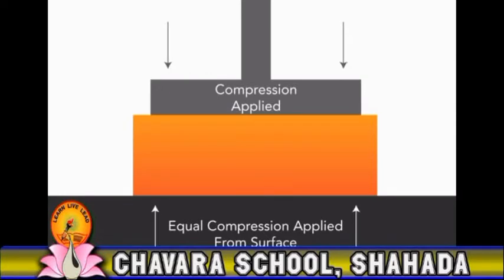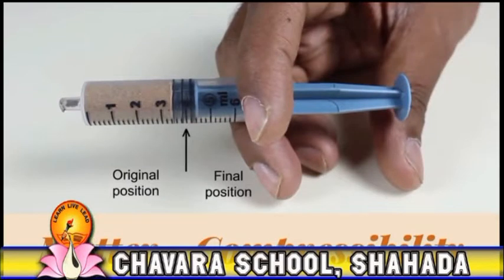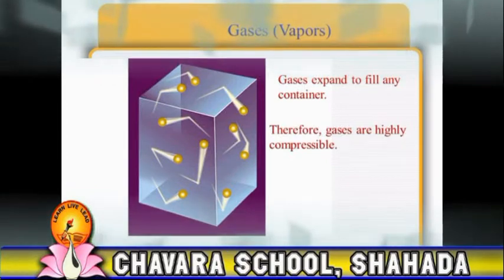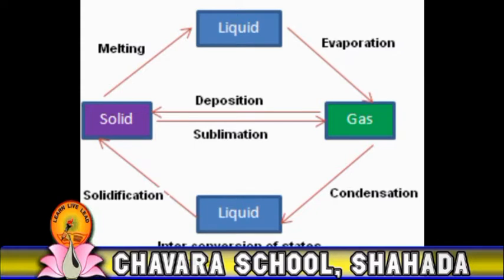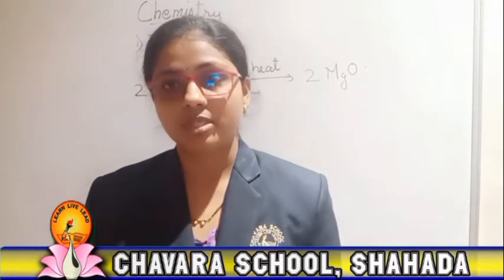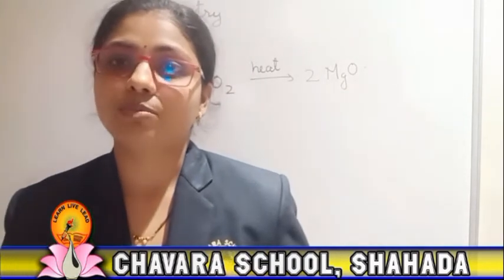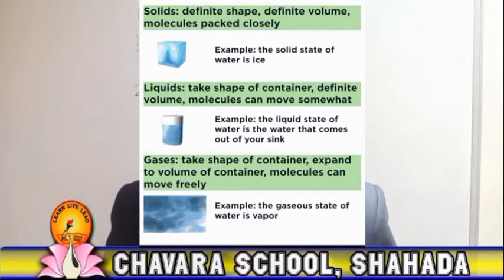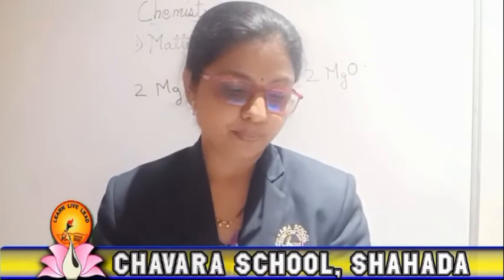8th - Chemistry - L. No. 1 Matter (Part 2)